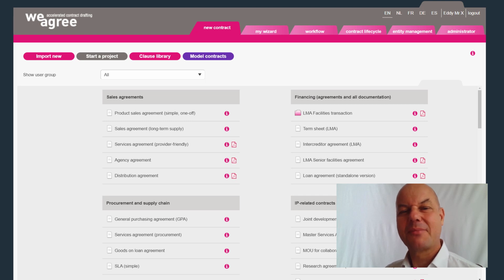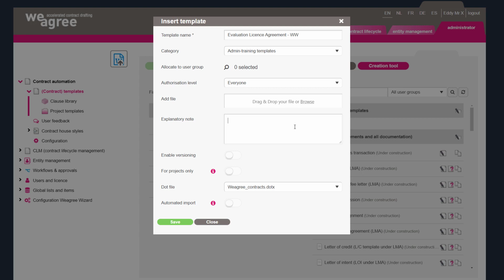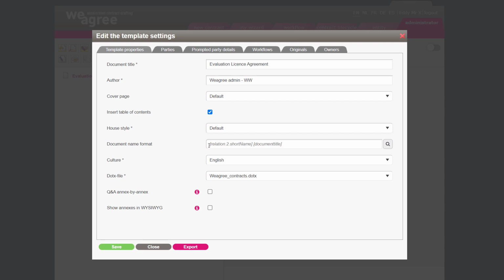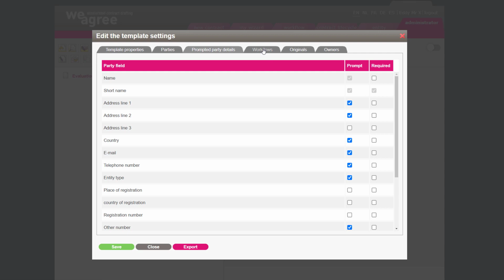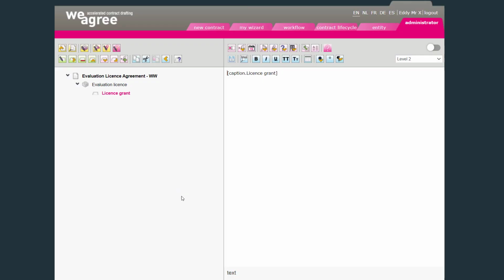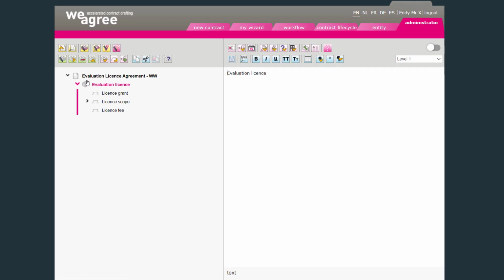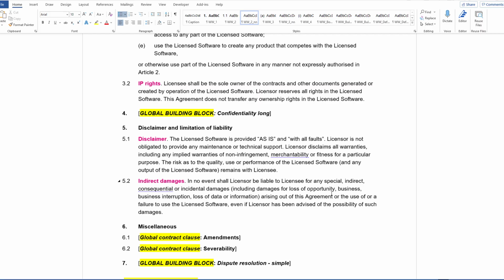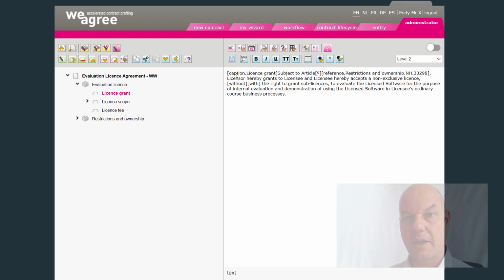Getting started: insert your contract template | Weagree admin training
Become Weagree Wizard administrator!
This video tutorial will demonstrate on how to build your own template in the Weagree Wizard.

In this step-by-step tutorial, you will learn how to insert a template yourself, work with building blocks (all levels, as explained in the Introduction video, linked below), insert clauses from the clause library, and create cross-references within Weagree Wizard.

We recommend that you follow the complete training on our website, as it enables us to incentivise you in a friendly manner and give you support